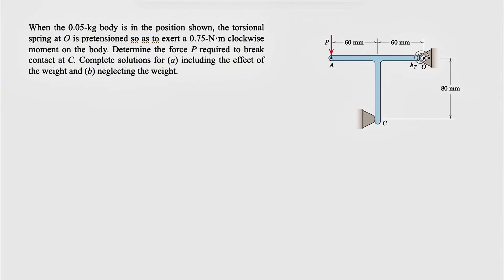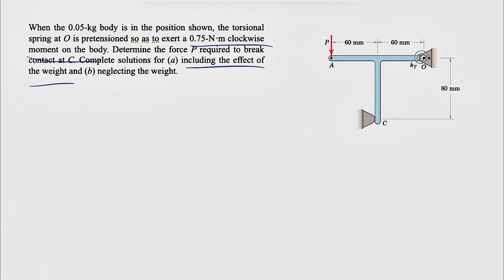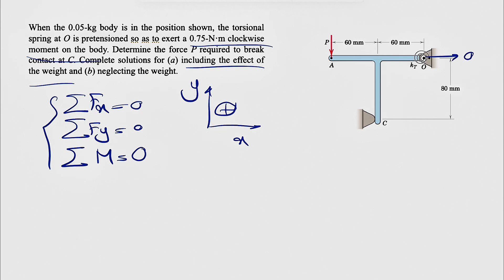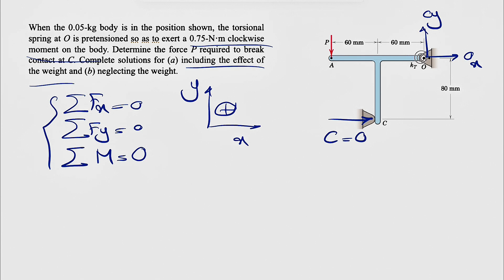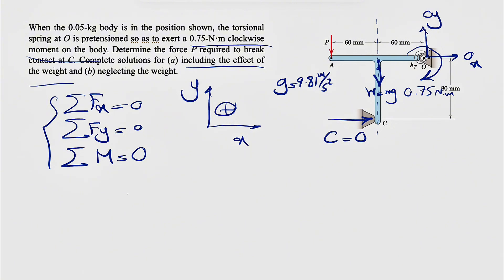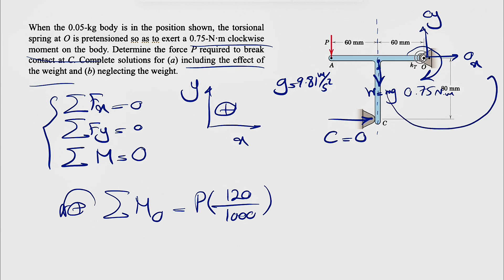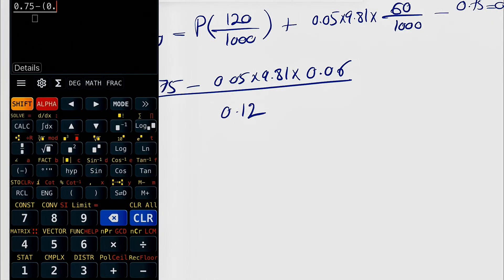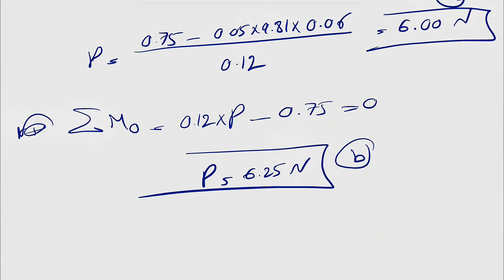When the 0.05-kg body is in the position shown, the torsional spring at O is pretensioned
Engineering Mechanics-Statics-J.L. Meriam & L.G. Kraige:
When the 0.05-kg body is in the position shown, the torsional spring at O is pretensioned so as to exert a 0.75-N-m clockwise moment on the body. Determine the force P required to break contact at C. Complete solutions for (a) including the effect of the weight and (b) neglecting the weight.